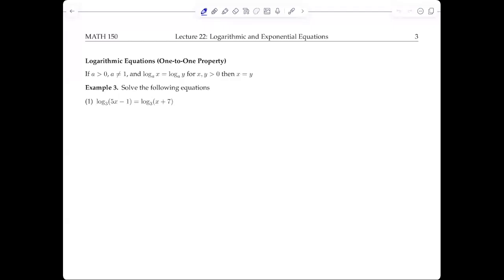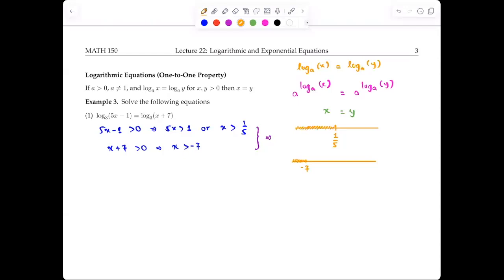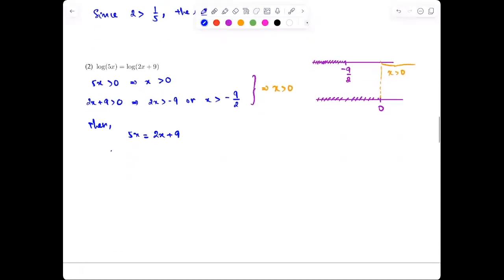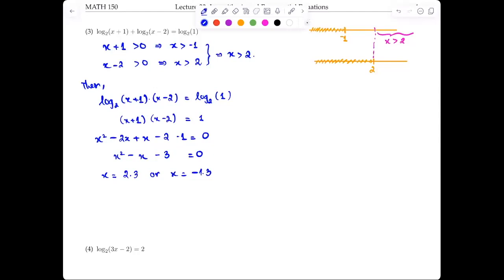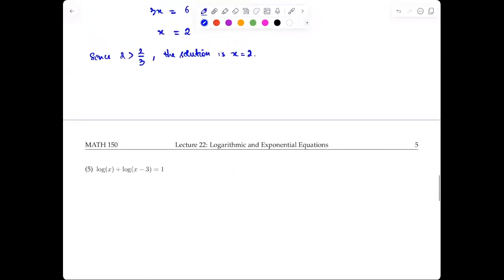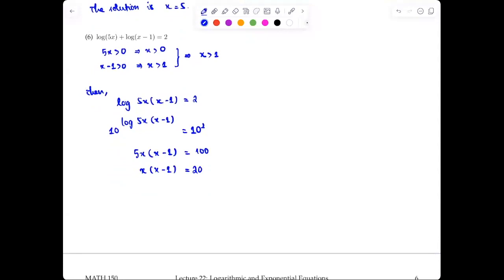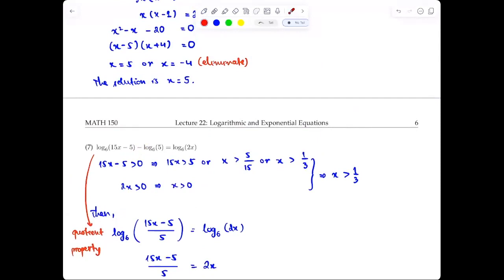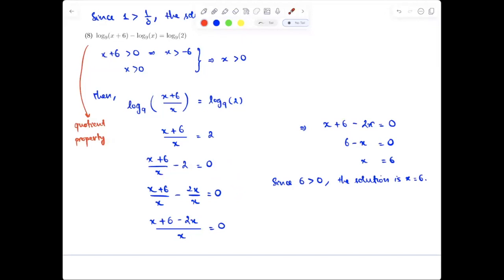Lecture 22-part 2: Logarithmic Equations